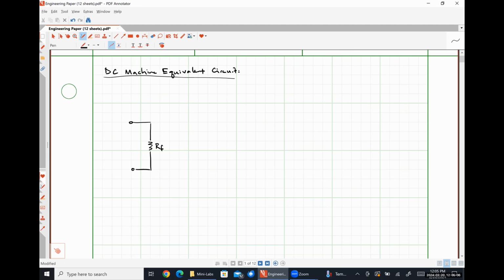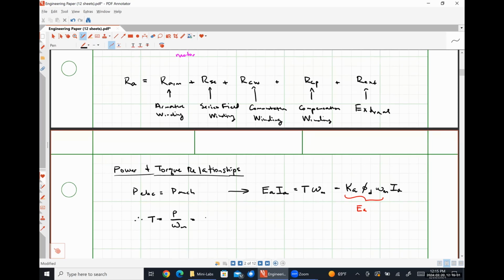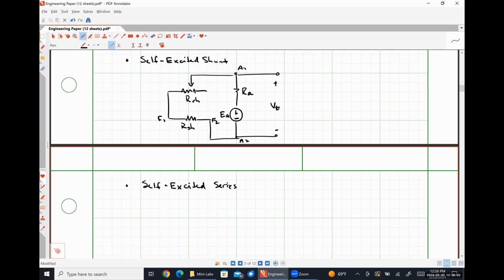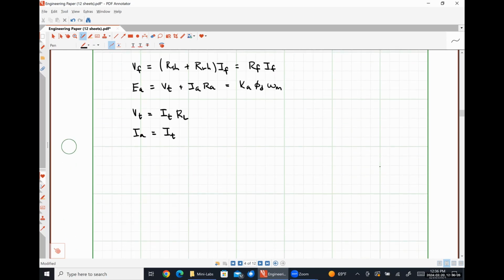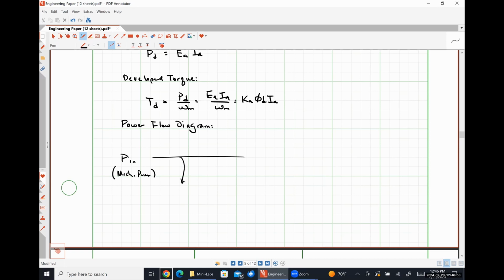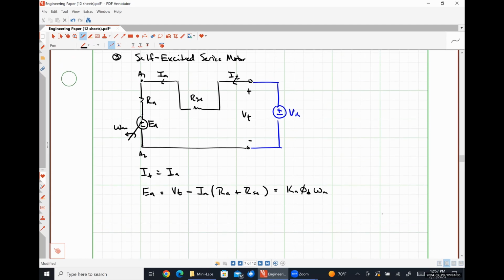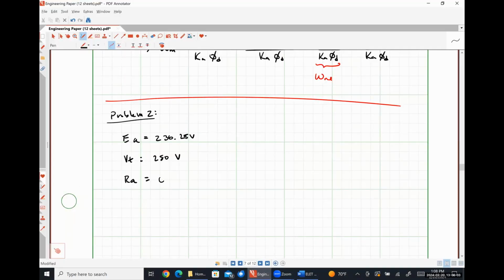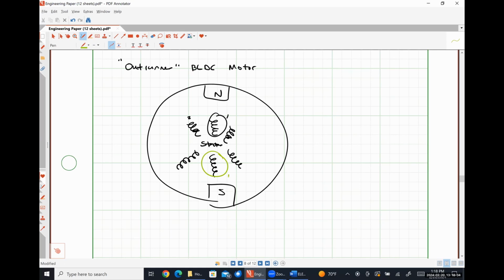ELET 360 (Winter 2024) - Class Meeting #19 - 02/20/2024